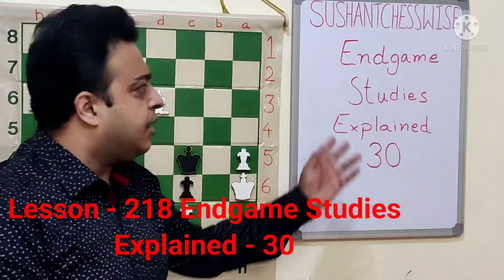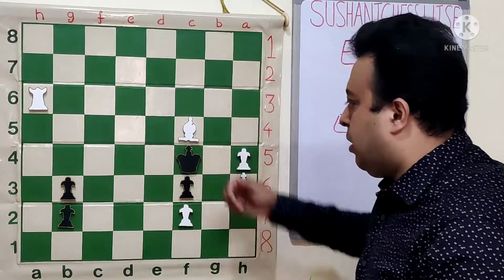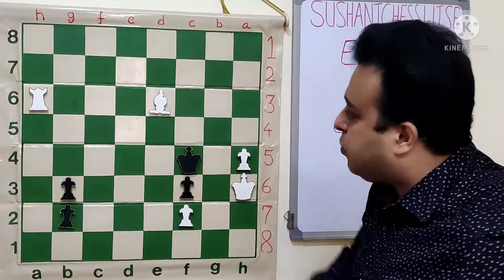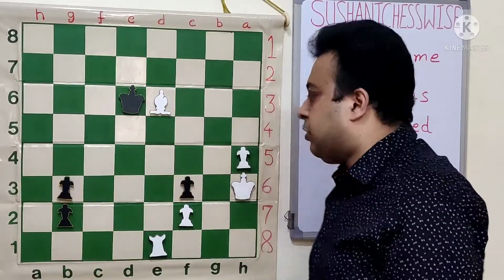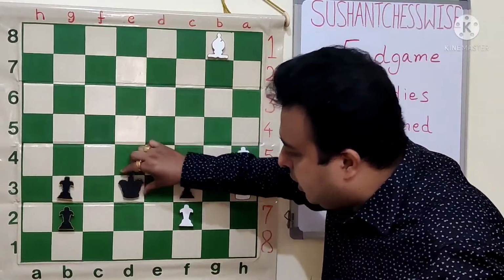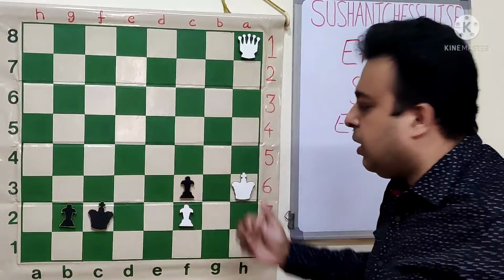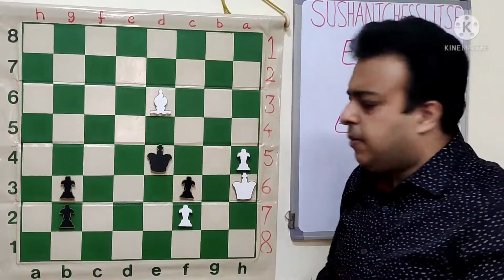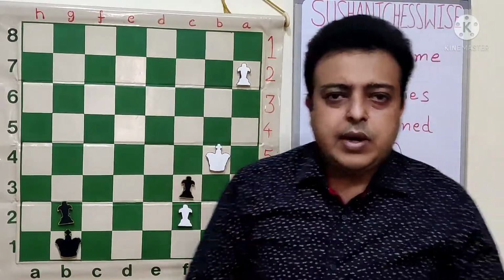Lesson - 218 Endgame Studies Explained - 30 . Explanation Of Endgame Compositions !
Endgame Studies Explained - 30 .

Explanation Of Endgame Compositions !

Hello Friends ,

Thanks